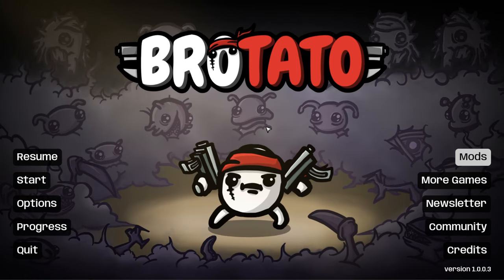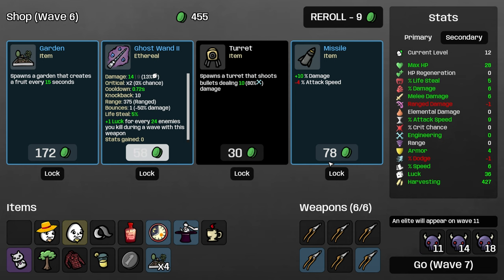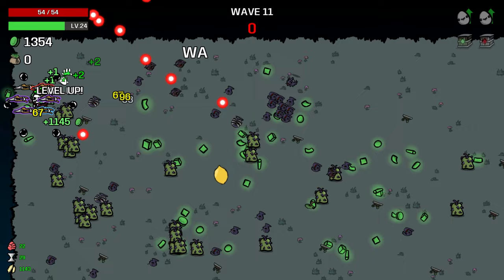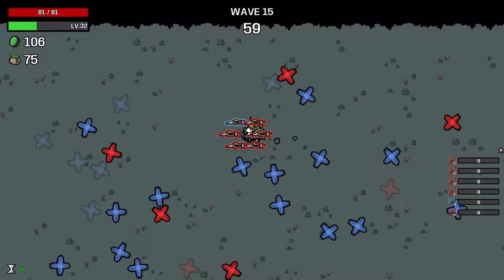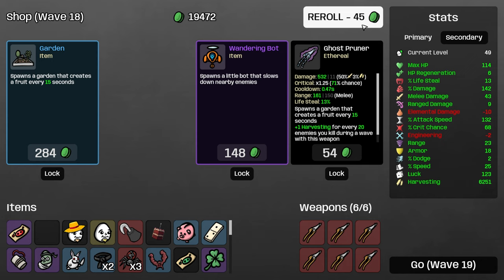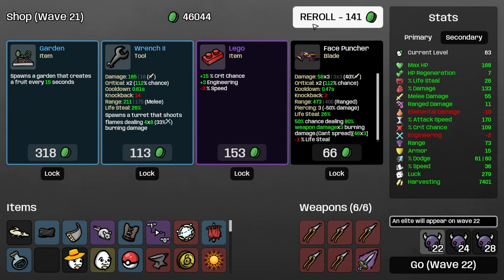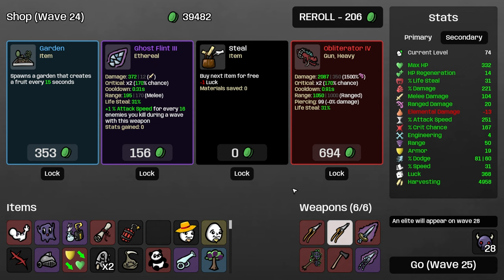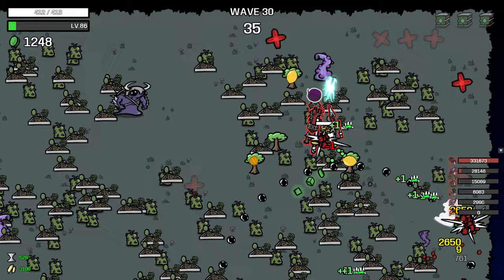Gardener Plus Farmer is COMPLETELY BUSTED! | Brotato Modded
How many is too many?